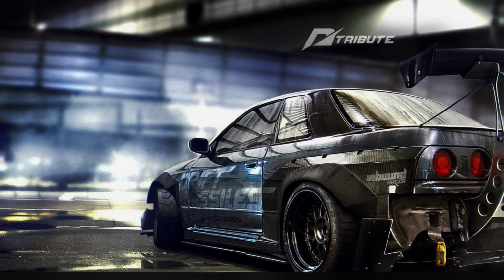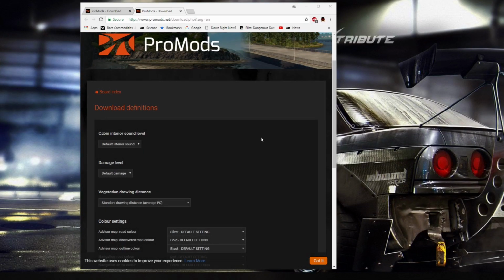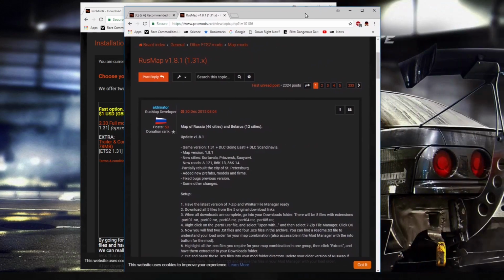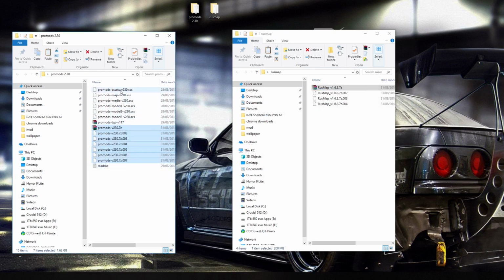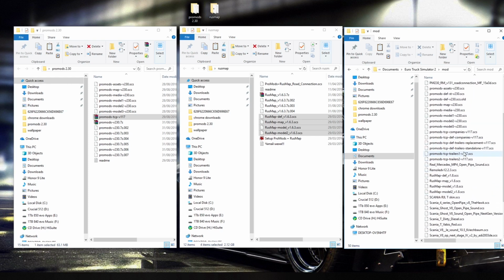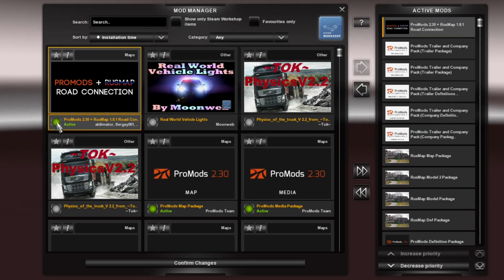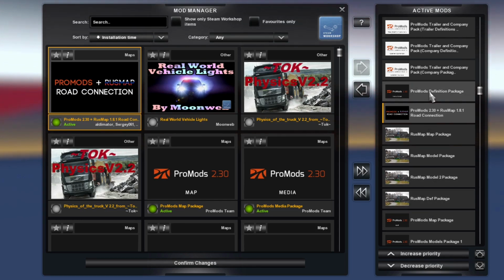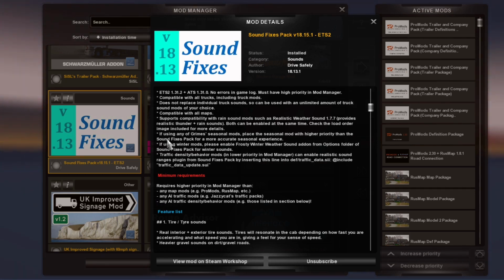How to install ProMods 2.30 & Rusmap 1.8.1 for Euro truck simulator 2 ETS 2 non beta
ProMods 2.30 onwards requires you to own the Going East! DLC, the Scandinavian DLC, the Vive La France! DLC as well as the Italia DLC in order for ProMods to work

Looking to grow this channel with all your support!!

Live stream driving or racing genre. Weekdays from 8:30 pm when free , weekends when free.

Current Setup -
Main screens  - 3 x 34" Ultrawide LG 21/9 Gsync 144Hz
4th screen AOC 27" 1440p
Custom Quad monitor stand.
Wheel drive unit - Simtech racing OSW (Biss-c encoder)
1st Wheel hub - Sim Racing Coach - Buttons and Paddles
2nd Wheel hub - simline buttons and paddles
Pedals - Fanatec V3 inverted
Shifter - Shh
Almar skrs man add on shifter
Handbrake - Heusinkveld Engineering Sim
Dash Display - Honour 9 Lite
Bass shaker - home made
Button box - Home made
Turn signal - Home made
race rig - Gtr
Game pad - Xbox one controller

Pc Spec
8700k cpu  4.7ghz
NZXT x62 Kraken
MSI 1080TI graphics
16GB corsair 3200Mhz ram
Asus hero motherboard
1x 512 samsung 960 pro nvme
1x 1TB samsung 850 evo ssd
1x 1TB samsung 840 evo ssd
1x 512 crucial 512 ssd

SimHub and SIMDashboard used to control additional displays and input controllers.